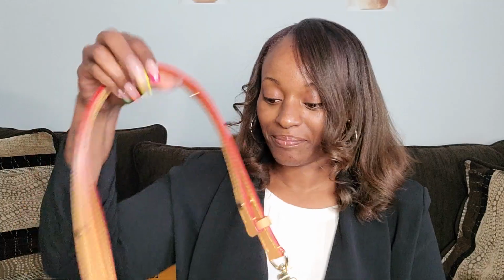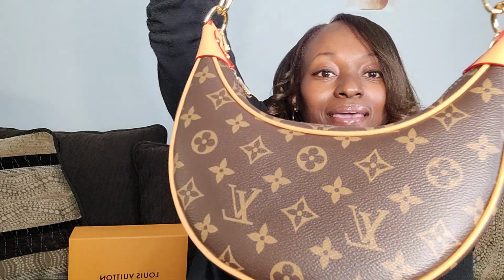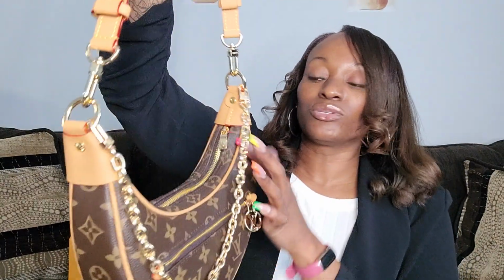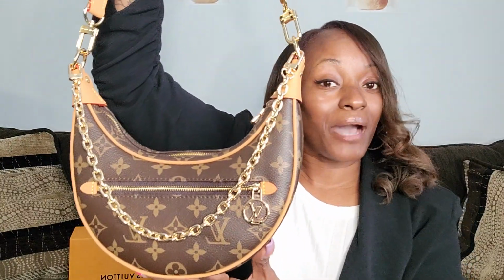louisvuitton Loop handbag 👜 Collaboration babalabags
Use this link to grab your new bag 👜👛

Book Coaching Session: Through links above 15 Minute (FREE)
 60 Minutes (paid)
📌I am a real Life and Relationship coach with certifications 📌

Look in the scroll of the LORD and read: None of these will be missing, not one will lack her mate. For it is his mouth that has given the order, and his Spirit will gather them together. (Isaiah 34:16 NIV)

Salvation: 🙏🏾
“That if you confess with your mouth the Lord Jesus and believe in your heart that God has raised Him from the dead, you will be saved” (Romans 10:9 NKJV)

God Ordained Spouse
Kingdom Marriage